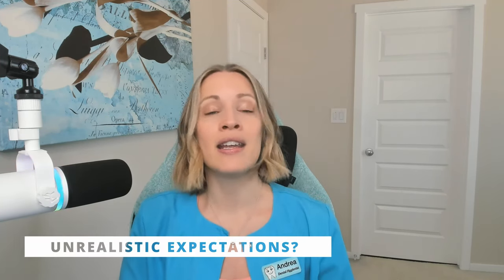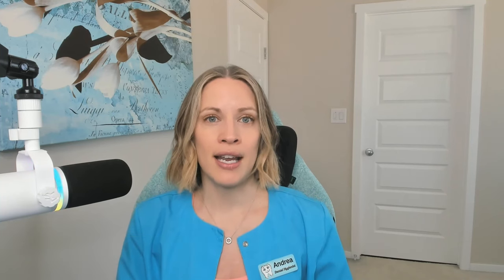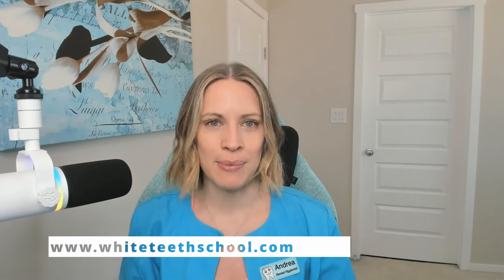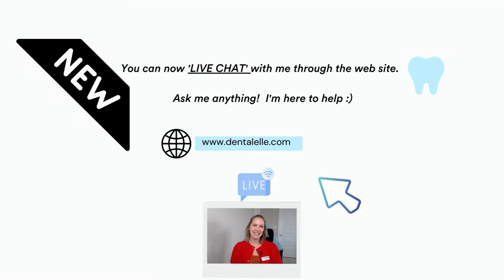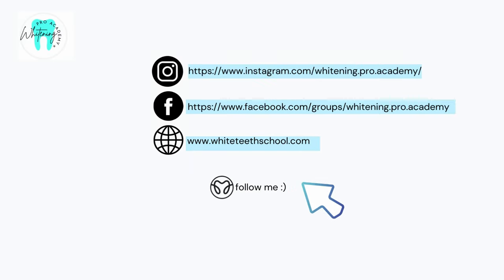Mastering Teeth Whitening: Expert Tips for Handling Tough Client Questions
How to confidently handle tough client questions for the teeth whitening  technician about the teeth whitening procedure. From addressing concerns about sensitivity, results, being unhappy, etc.